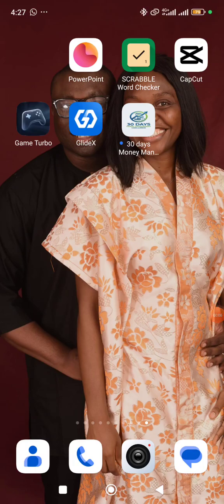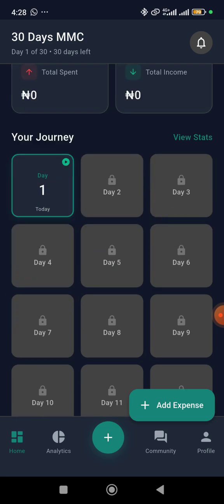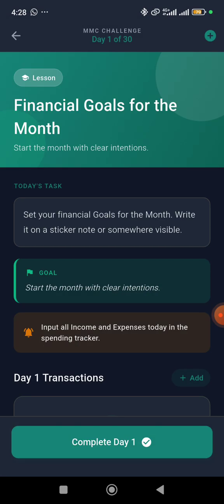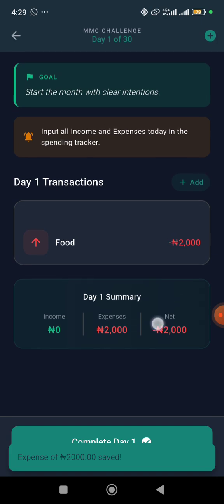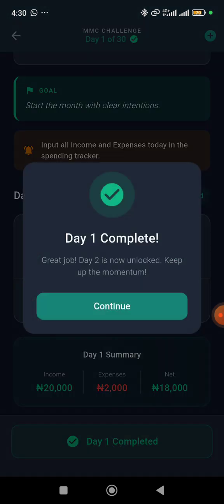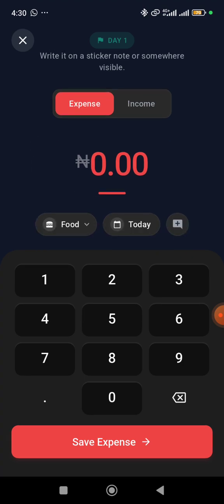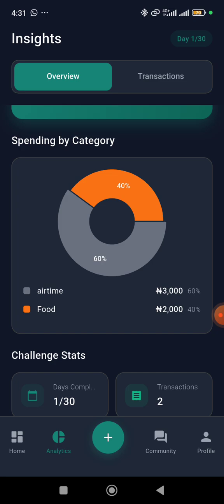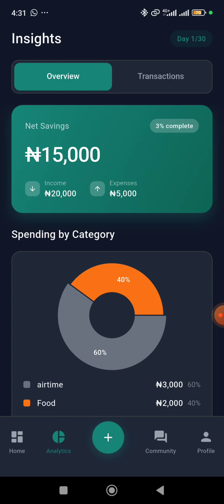30 days Money Management App Tutorial and Download Link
The 30 days Money Management Challenge app is a FREE app that can guide you for 30 days with money challenges for different days for 30 days. With options to record your income and expenditure daily and also provide data analytics of your daily recorded income and expenditure. The video explains the tutorial on how to use the app. The app is available only for android devices.